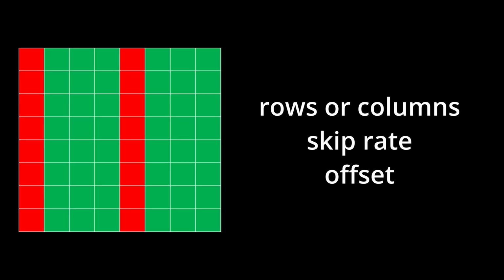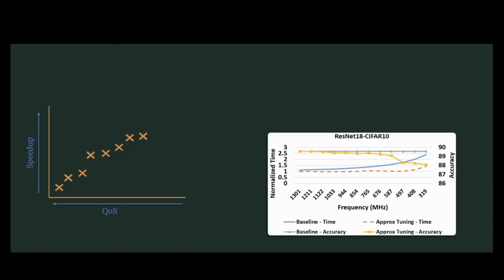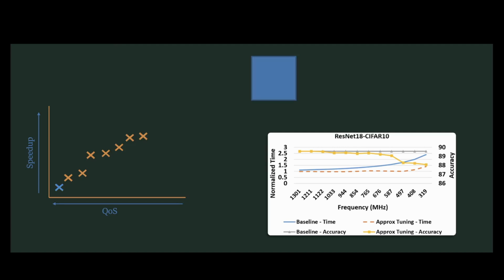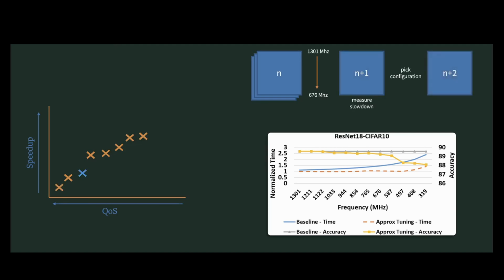How does low power mode maintain high speed? - Approximate computing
Hey guys, ever asked yourself:
How does low power mode actually still achieve the same speed as "high power" mode.
No? Well here is one interesting method anyway - approximations.